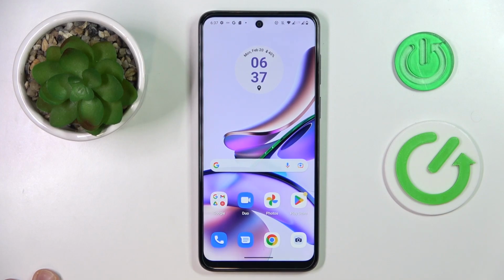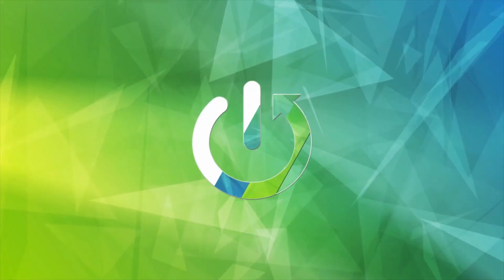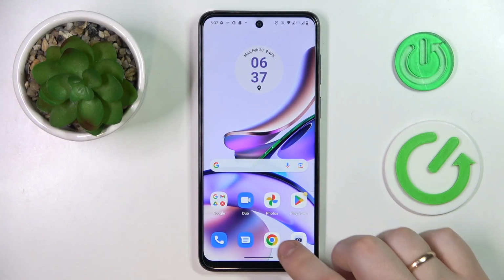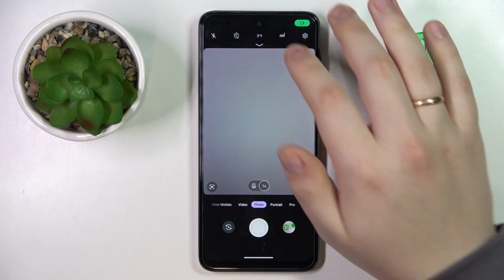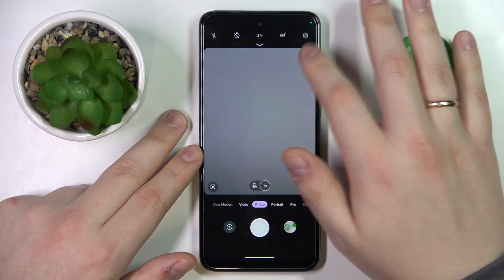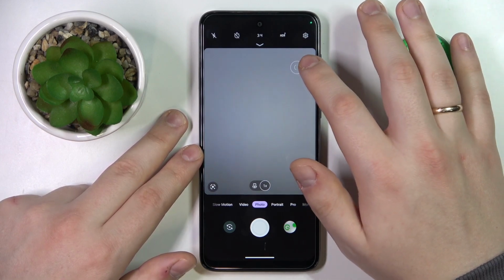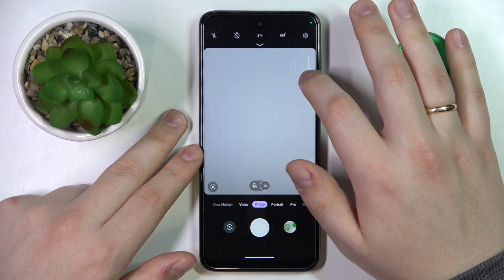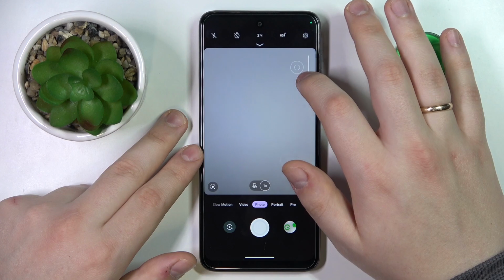How to Manually Change Camera Brightness on MOTOROLA Moto G13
Find out more info about MOTOROLA Moto G13:
Hi! Today we would like to show you how to manually change camera brightness on MOTOROLA Moto G13. Follow our steps and make photo brighter or darker. Visit our YouTube channel if you want to know more about MOTOROLA Moto G13.

How to manually change the camera brightness on MOTOROLA Moto G13? How to manually adjust camera brightness on MOTOROLA Moto G13?